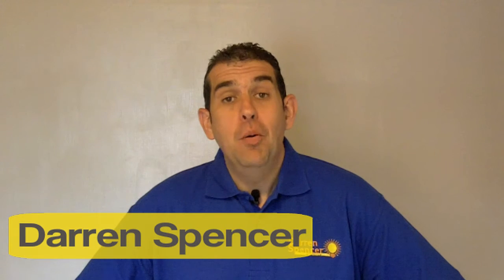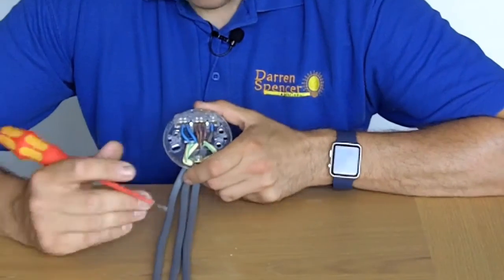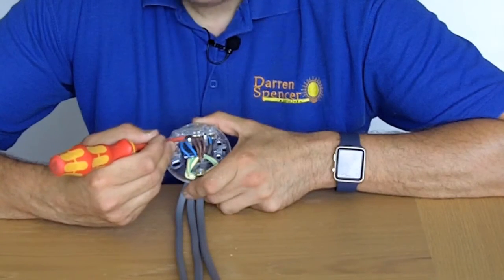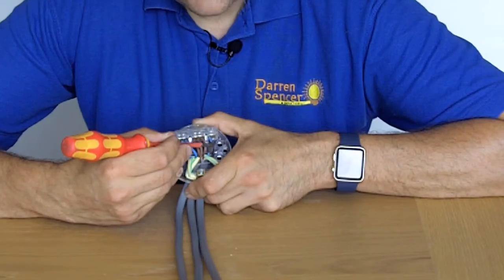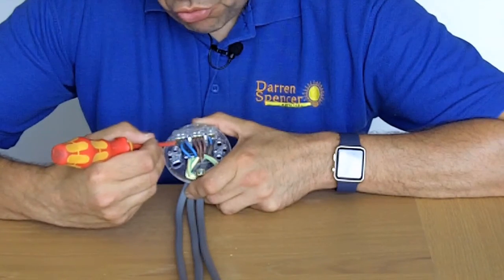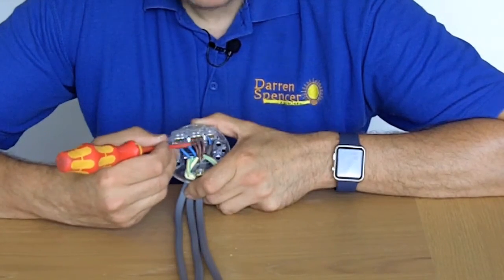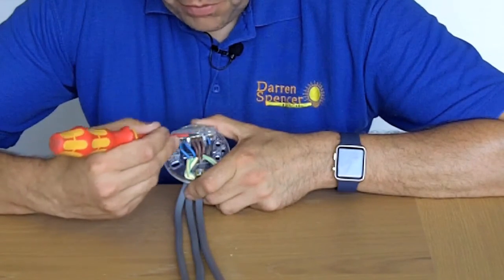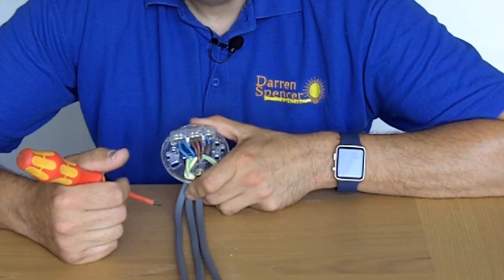How to wire a light fitting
Simple explanation on how to wire a light fitting demonstrated by Darren Spencer

We are leading electricians in Worcester, all aspects of electrical installations, such as fuse board changes, landlords safety certificates, full and part rewires and all aspects of Electrical Inspection and testing.